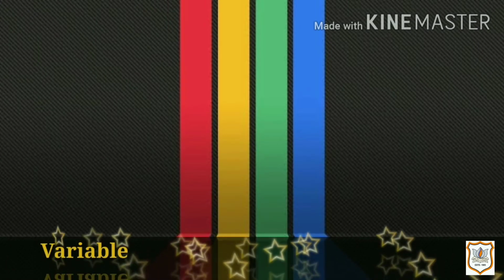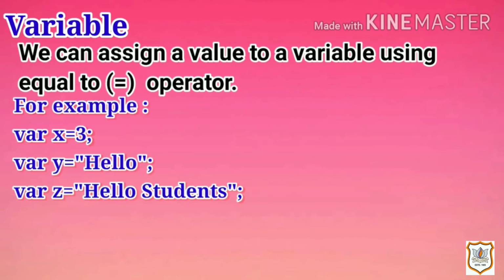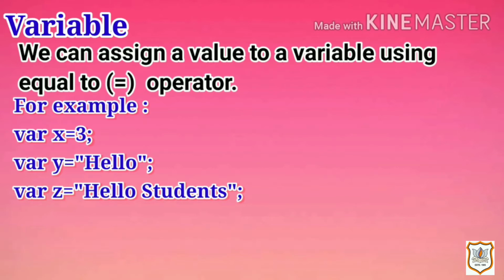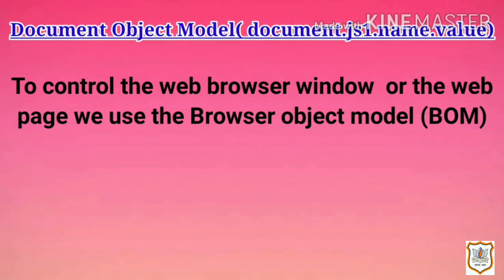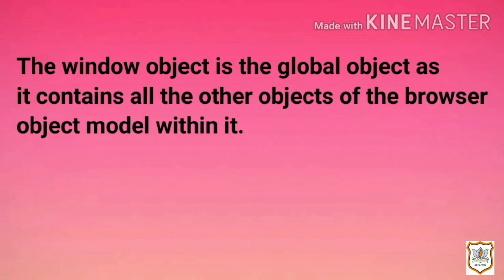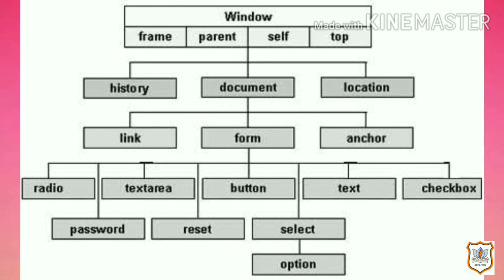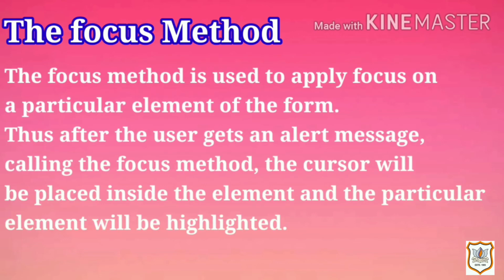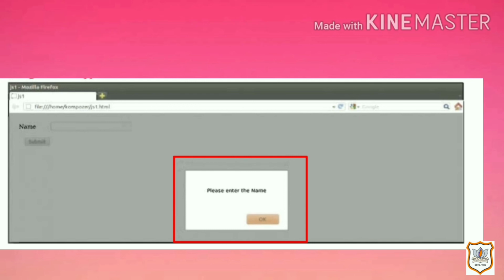STD XII Computer Ch-2(Continued)